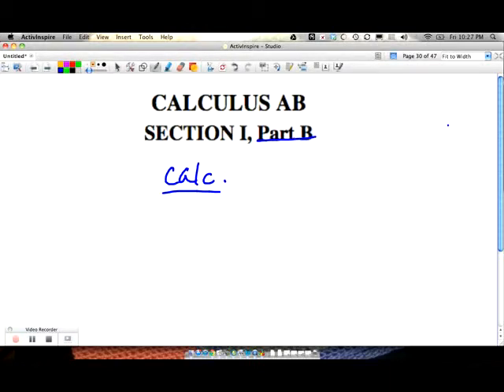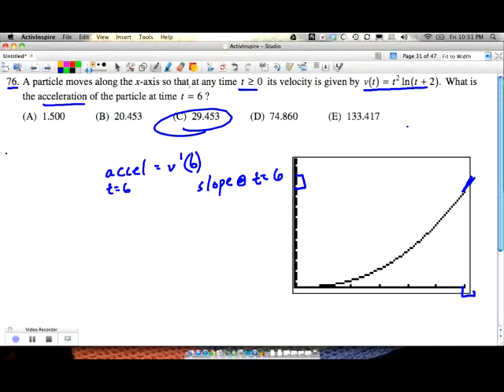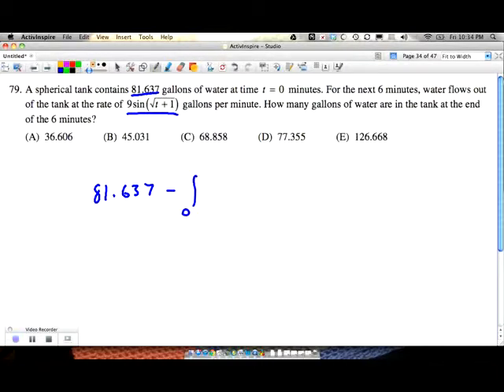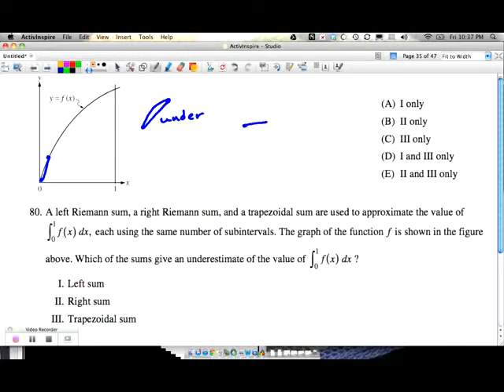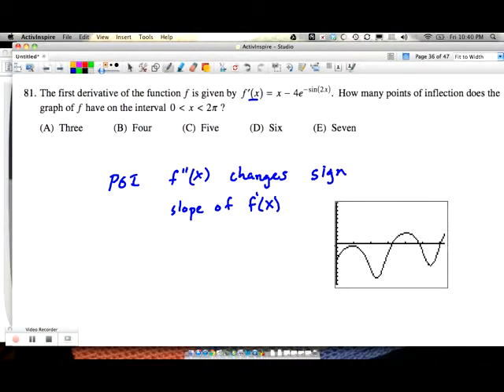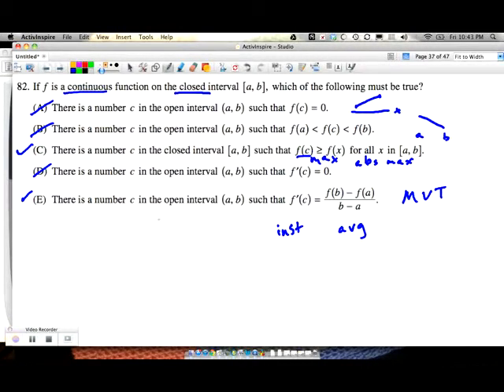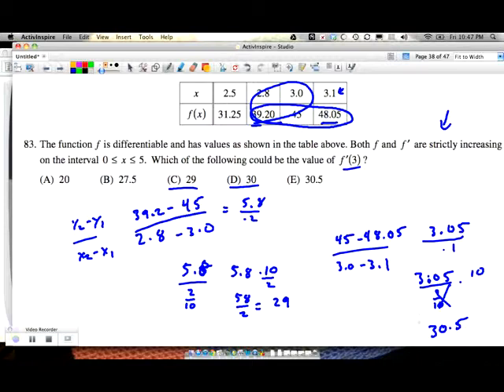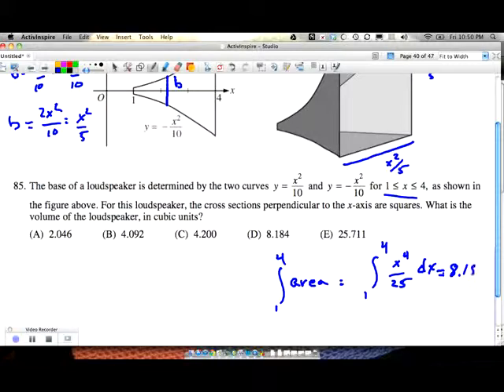AB Practice Test MC Part 4